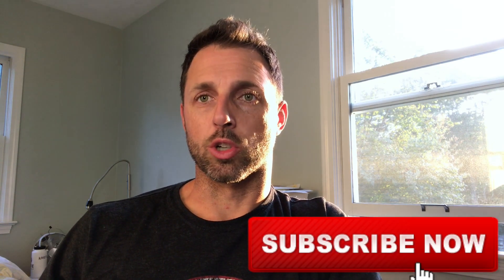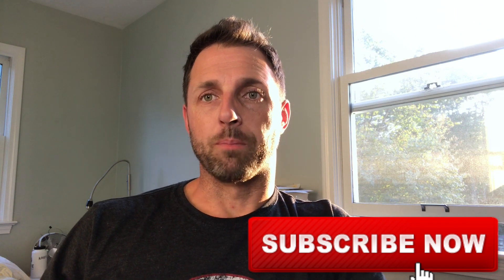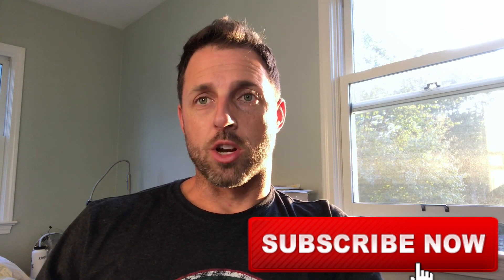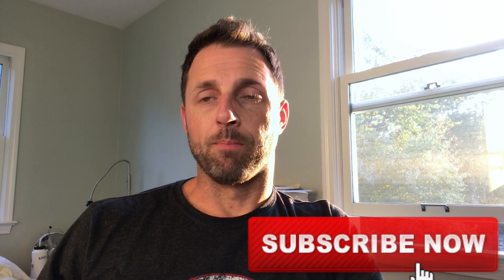Hockey Skating Drills To Build Speed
Here are two skating drills to build speed where we focus on strength and speed in open ice.  We try to build up speed as we go moving our feet quickly and powering into the ice.

The first drill is a 1,2,3 crossover drill.  The first pass down ice we do one cross over in each direction.  The second pass we do 2 crossovers and the third pass we do three crossovers.  We try to have the player build up speed as he goes down ice making sure they keeps their heads up and power into the ice.

The second drill is with the use of a speed band which you can find
This drill is great to have some resistance against the player and to really have that player power into the ice and really work on strength down ice.

Both of these drills are great to work on building skating speed, strength and powering into the ice.

RyanFairbarn.com